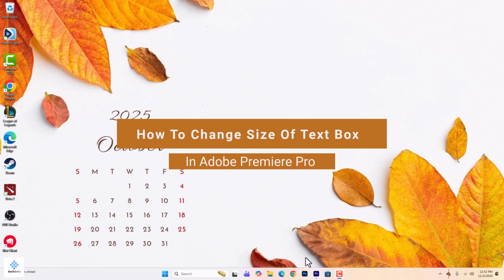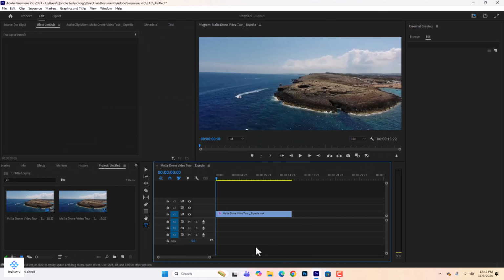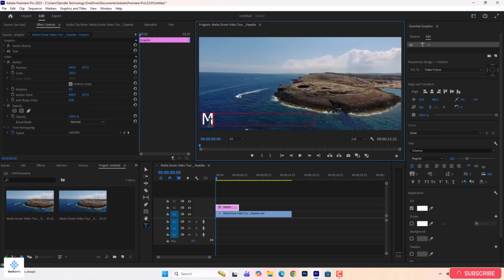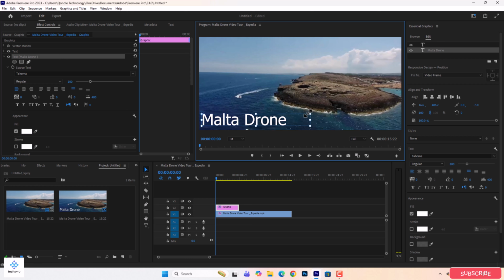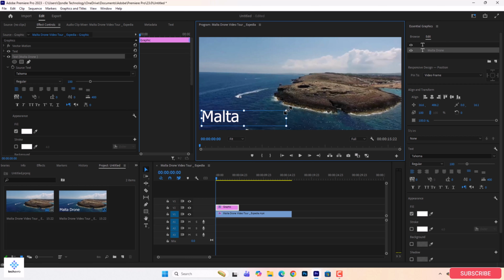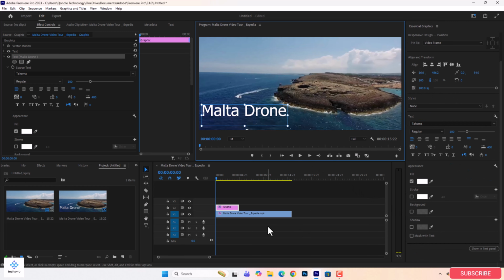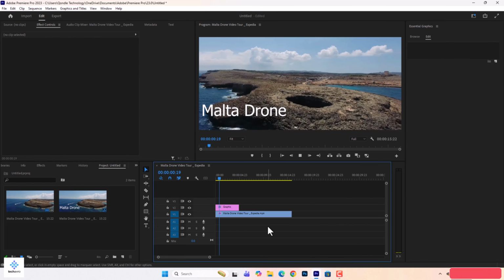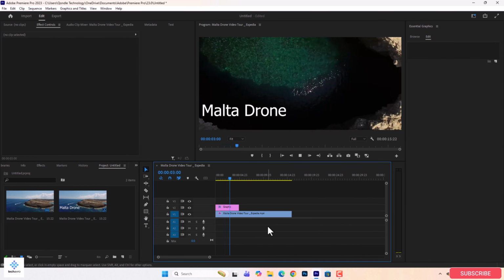How To Change Size Of Text Box Adobe Premiere Pro 2025